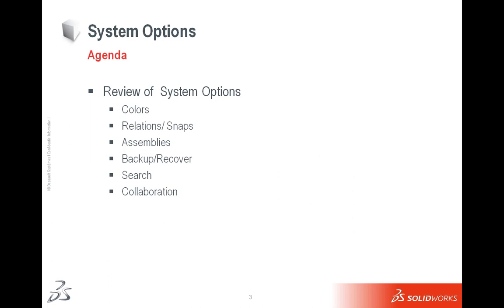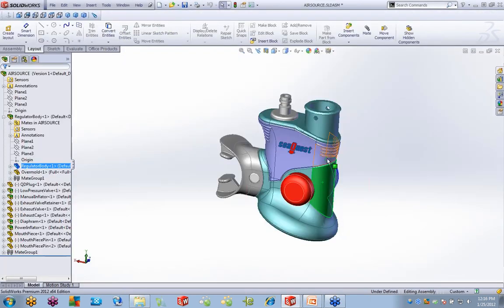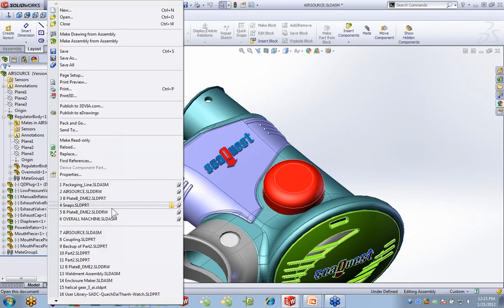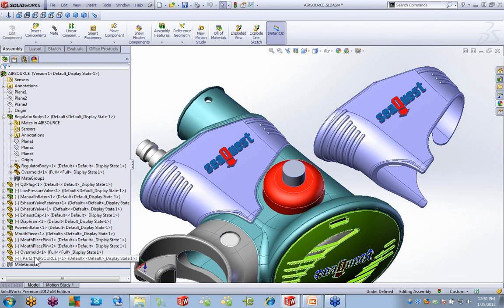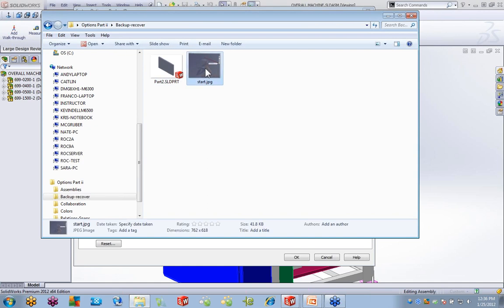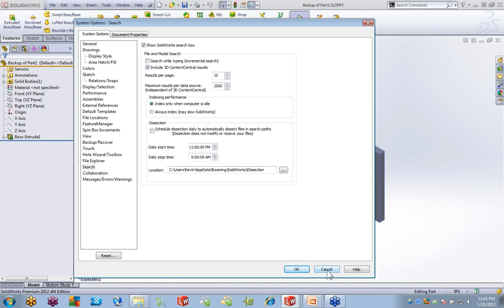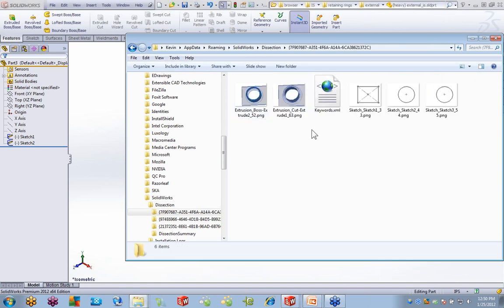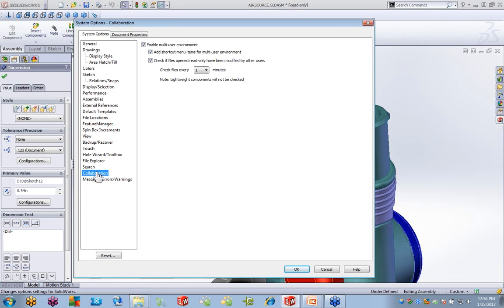Lunch & Learn - SOLIDWORKS System Options - Part 2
During this recorded Lunch and Learn webinar, we take another look at some of the SOLIDWORKS System options. They affect our daily work in SOLIDWORKS , so wouldn't you like to know what they do? Review Part 1